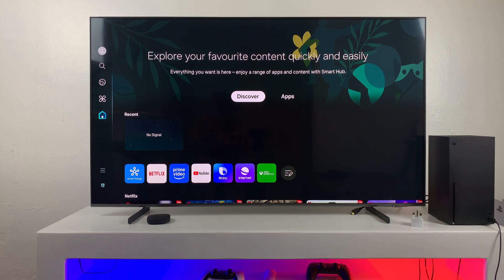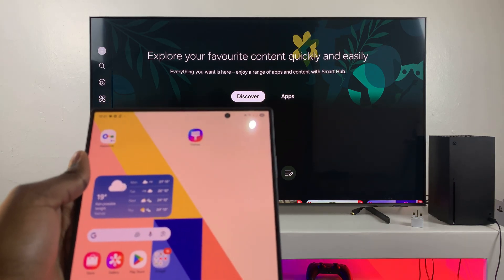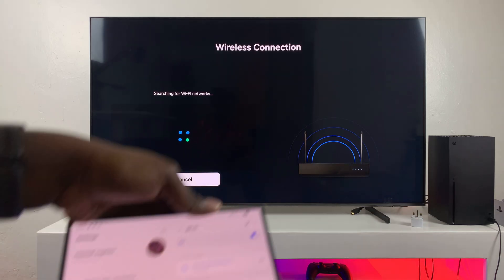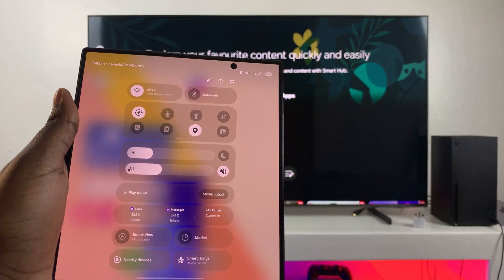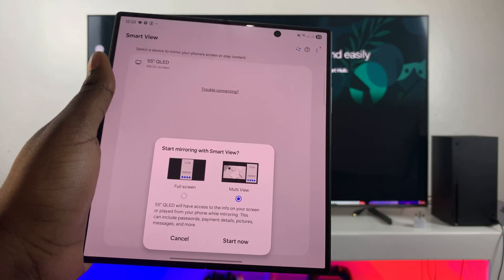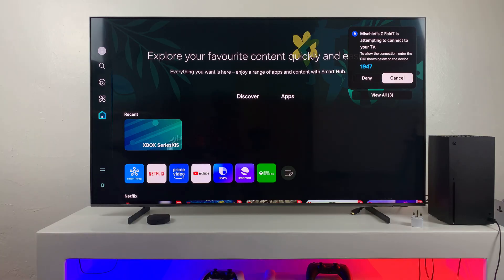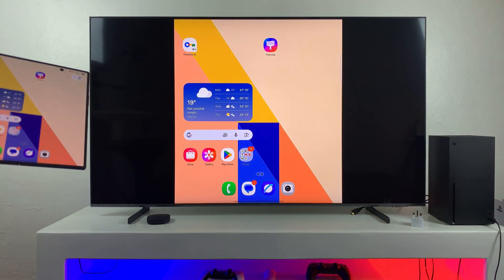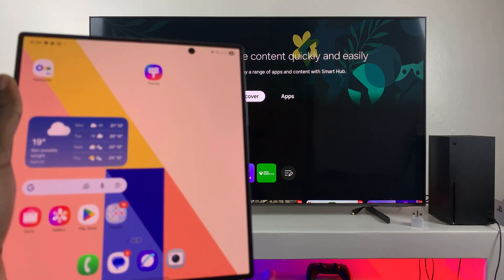How To Screen Mirror Samsung Galaxy Z Fold 7 To ANY Smart TV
I’m going to show you how to screen mirror your Samsung Galaxy Z Fold 7 to any smart TV.

Whether you’re watching movies, sharing photos, or playing games, this simple trick will let you enjoy your phone’s content on the big screen without any extra cables.

How To Screen Cast Samsung Galaxy Z Fold 7 To ANY Smart TV

Ensure both your TV and the Galaxy Z Fold 7 phone are connected to the same Wi-Fi network. Enable the screen mirroring settings on your Android phone.
Swipe down twice from the top of the screen to access the full Quick Panel.
Find & Tap Smart View icon
Follow the prompt to go through the set up page then From the list of available devices, tap your smart TV’s name.
Choose how you want to screen mirror your Z Fold 7 then tap on start now
Confirm the code if it is your first time setting it up
Your phone’s screen will now be mirrored to your TV.
To stop screen mirroring, Tap on the smart view icon in the top right corner of your screen
From the options that appear, select  disconnect

Cell Phone Tripod Adapter